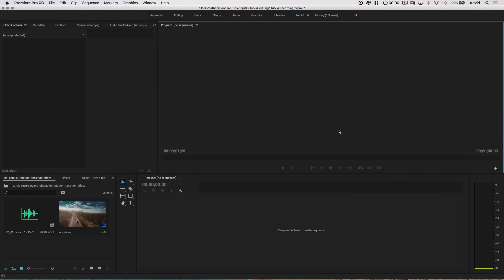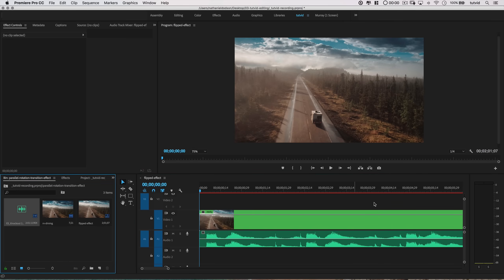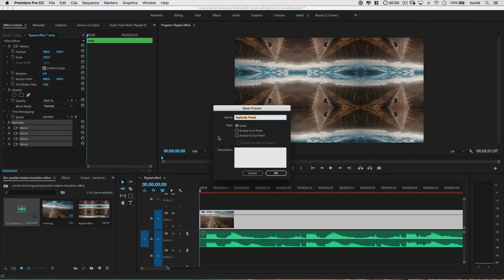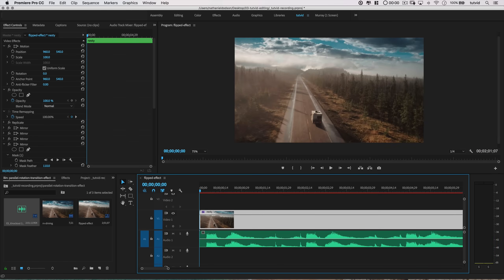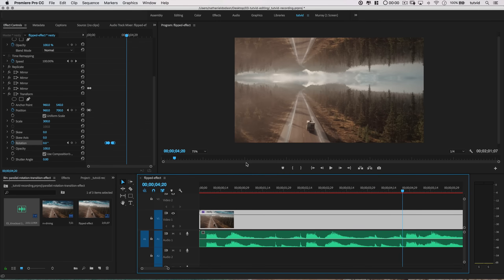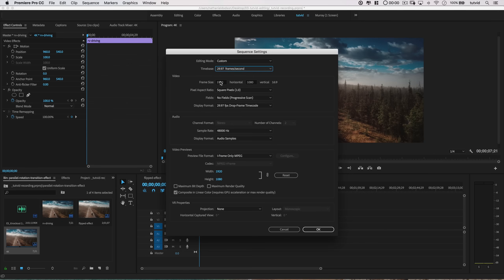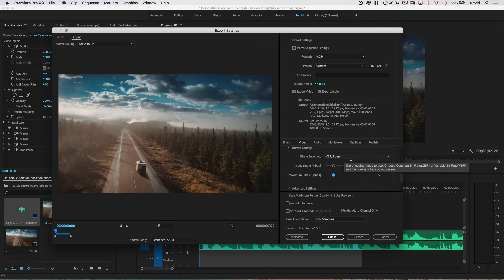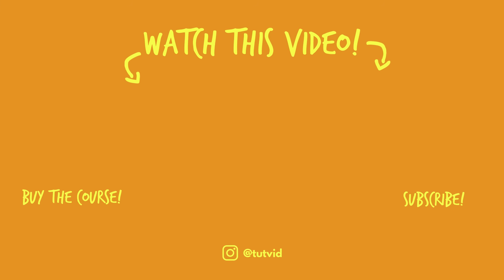Parallel Rotation Effect in Premiere Pro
LEARN HOW I CREATE THIS VERY COOL EFFECT! | Learn to use a simple Premiere Effect to create a trippy rotation parallel effect in this Premiere Pro tutorial!

In this Premiere Pro tutorial, we’ll build out a parallel animated effect that looks great on any video clip. I’ll use a replicate effect to duplicate the video, use a few mirror effects to build this out and make it perfect. I’ll then use a transform effect to create a swinging, eased animation that makes for a pretty cool and very trippy effect. Hope you enjoy it!